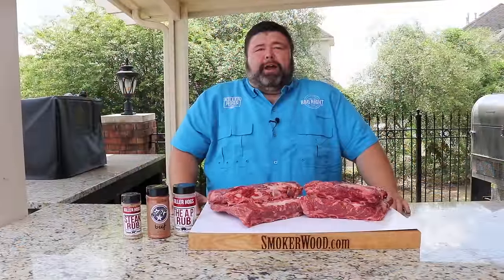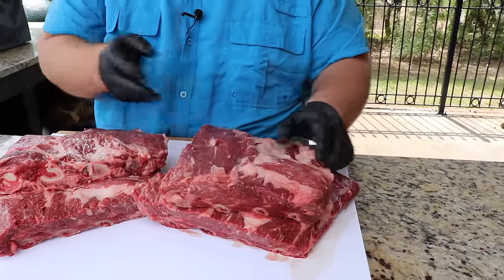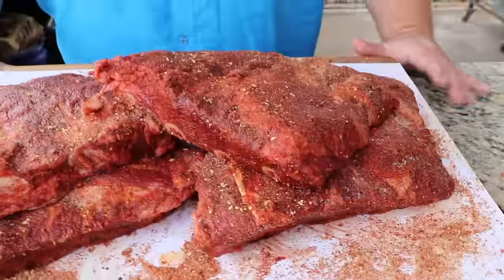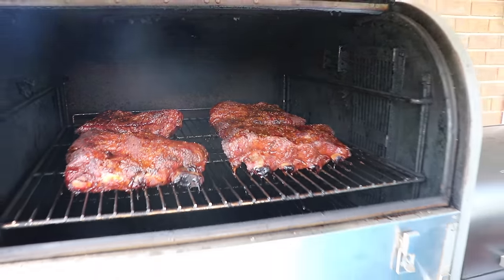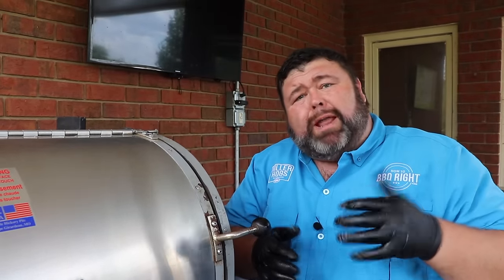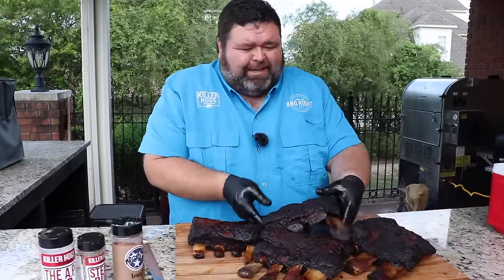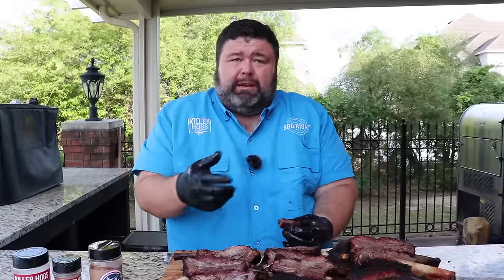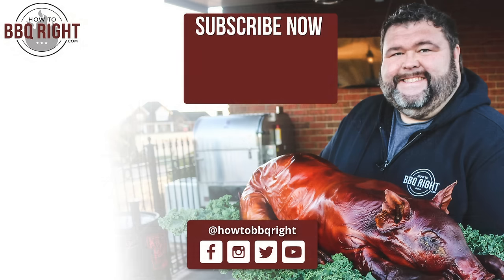Smoked Beef Plate Ribs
Mojo Beef Ribs – Smoked Beef Plate Ribs

Mojo Beef Ribs - Smoked Beef Ribs Recipe

This past weekend one of my good buddies became the 2019 Memphis in May Rib Grand Champion… RIB CHAMPS OF THE WORLD! Big congrats to Jay & Jamie Durbin from Tennessee Mojo and their entire Nuts n’ Butts team.

I had already decided to smoke Beef Ribs for my recipe this week, but after Jay’s win I had to use his new Beef Rub and do Mojo Beef Ribs in his honor.

These prime beef plate ribs came from The Butcher Shoppe in Pensacola, FL so I didn’t have too much problem sourcing them. They are typically found cut into smaller portions and sold as beef short ribs – but if you explain to your butcher that you want the beef ribs before they cut them into short ribs you should be able to find what you need.

When it comes to prepping these ribs I didn’t do too much – just trimmed down the thick fat to ¼ inch and removed any sinew. Trimming took less than 5 minutes.

And for the seasonings I started with Killer Hogs AP Seasoning for a base layer – but you can just use a light coat of salt, pepper and garlic. Then came the Mojo Beef – I gave these beef ribs a generous shake of Jay’s Beef Rub which has a peppery, smoky flavor. And you can’t beat the color for a beef rub either. And just to add a little pop and some texture I gave the tops of these beef ribs a hit of Killer Hogs Steak Rub

After the ribs were seasoned, I let them hang out while I fired up the pit. I decided to use my Ole Hickory CTO – but you can use any smoker. It’s all about holding the temps steady around 250. I added a couple chunks of hickory and a little pecan wood from Smokerwood.com to get that true Tennessee smoke flavor.

Once the pit was up to temp, I added the seasoned beef plate ribs and just let them cook for 1.5 hours. At that time I used a Mojo Mop to add a little moisture and help that good, mahogany bark to form. I used my BOS Sprayer to keep these beef ribs moist.

Mojo Mop Recipe:
- 32oz Beef Broth
- 2 Tablespoons Dill Pickle Juice
- 2 Tablespoons Soy Sauce
- 2 Tablespoons Worcestershire Sauce
Combine everything and pour into a spray bottle.

I spritzed the ribs every 60 minutes. And about the 3.5 hour mark the bark was formed and was as dark as I wanted it to get, so it was ready to wrap. I used butcher paper to wrap the ribs and placed them right back on the smoker – making sure to keep them meat side up.

At this point, it’s all about watching the internal temps. Using my Bleu Thermoworks Thermapen - I was shooting for 200-204 range – but more than anything I wanted to ribs to have the right feel. When it feels like I’m probing warm butter, the Beef Ribs are ready!

I used a little party stacker cooler and went straight from the pit to the holding box. Then I shut the lid and let the ribs rest for about an hour. Every 15 minutes you want to open the cooler to let the steam out.  The idea is to rest the meat not continue to cook it.

Mojo Beef Ribs Ingredients:

- 32oz Beef Broth
- 2 Tablespoons Dill Pickle Juice
- 2 Tablespoons Soy Sauce
- 2 Tablespoons Worcestershire sauce

Directions:
1. Trim excess fat and sinew from the top of each slab of Beef Ribs
2. Season the outside of each rack with a layer of AP Rub, Mojo Beef Rub, and Killer Hogs Steak Rub (you can substitute your favorite seasonings)
3. Prepare smoker for indirect cooking at 250 degrees.  When smoker reaches optimal temperature, place chunks of hickory and pecan wood directly on hot coals for smoke flavor.
4. Place each slab of ribs on the cooking grate and smoke for 1 1/2 hours.
5. Combine the beef broth, pickle juice, soy, and Worcestershire sauce in a squirt bottle and spritz the ribs.
6. Continue to spritz the ribs every 60 minutes until internal temperature reaches 175-180 degrees.  At this point wrap the ribs in butcher paper and return to the smoker.  Continue to cook until internal temperature reaches 202 degrees and the meat thermometer slides in with almost no resistance.
7. Rest the ribs in a dry cooler for 1 hour and cut into individual bone sections for serving.